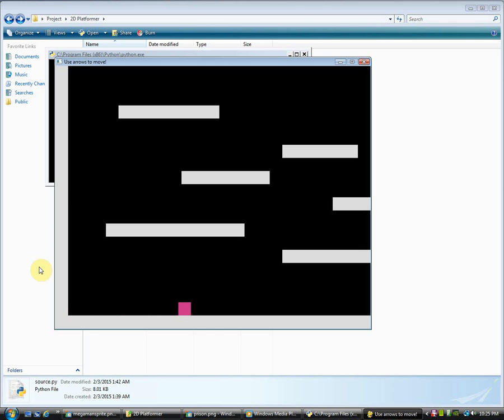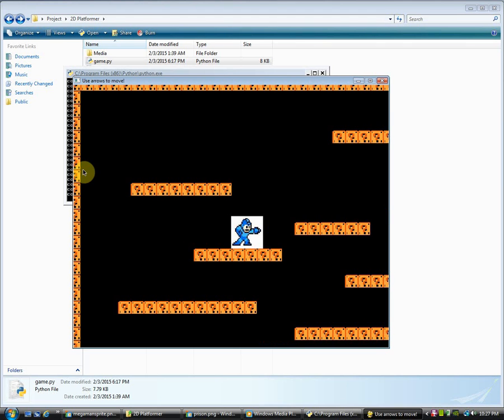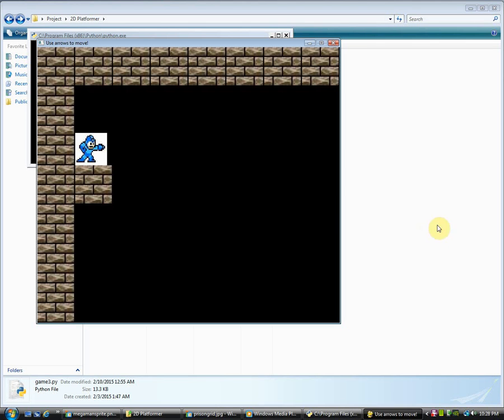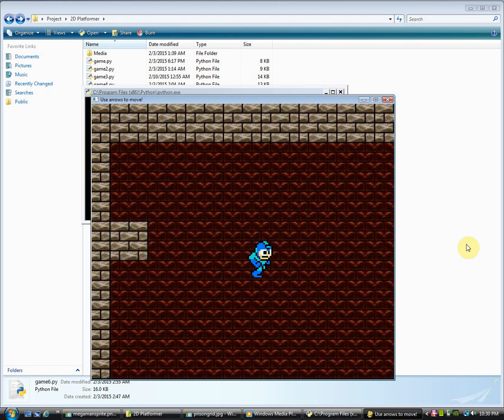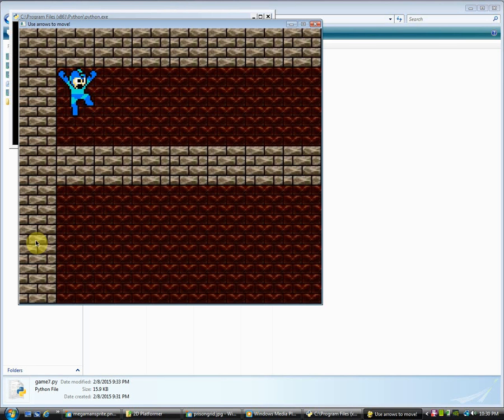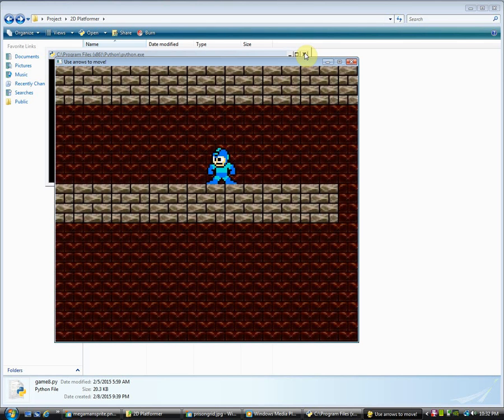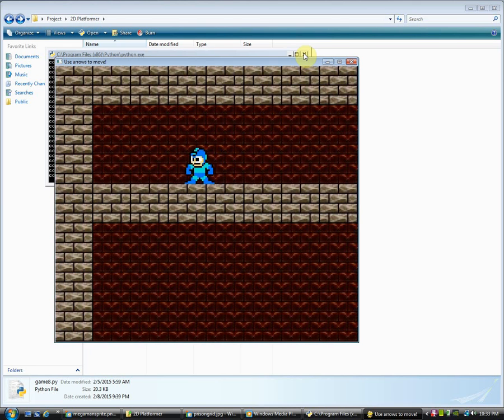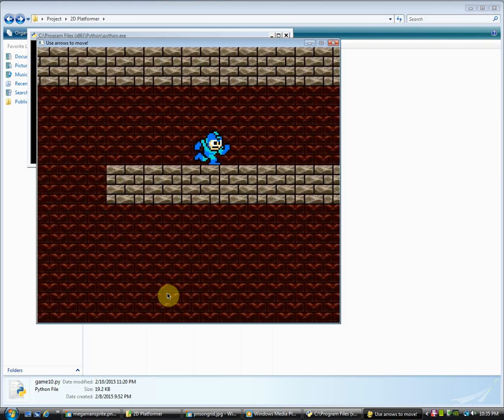2D Platformer with Pygame - Part 1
This is a video for a project where I worked on building a 2D platformer using Pygame

The source code I used to start this project can be found in the Pygame Platformer Tutorial download link on my homepage for this project